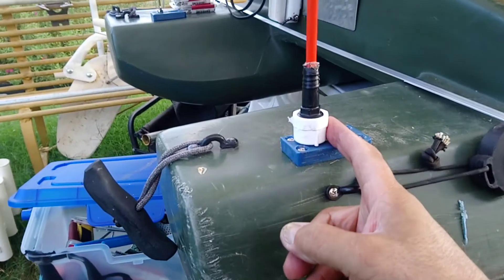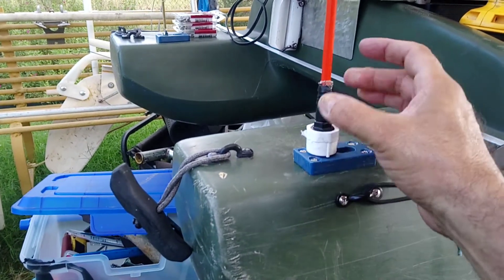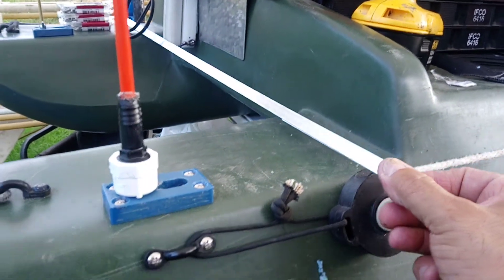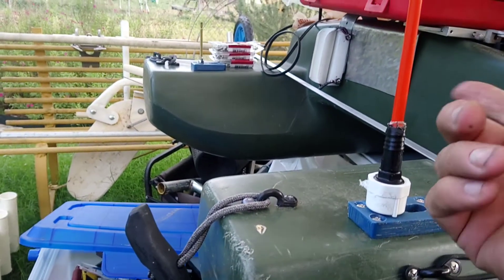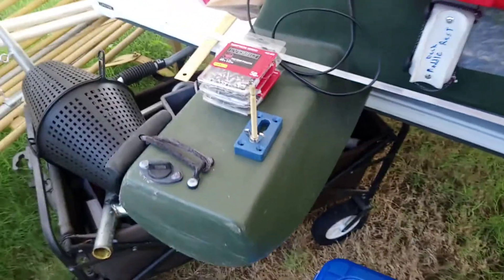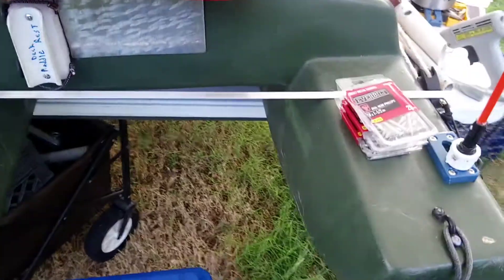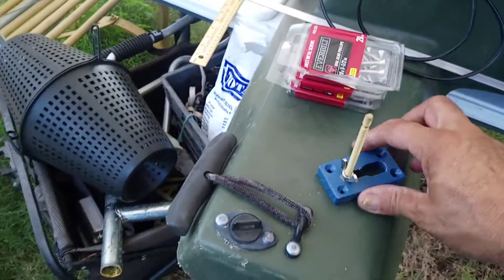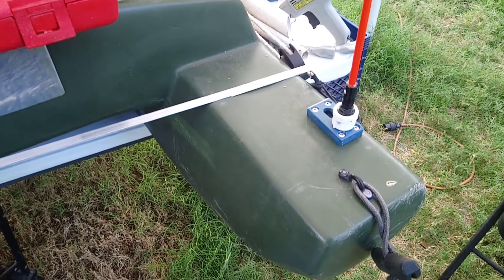Using my first homemade gear track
My DIY gear track. First one in use for my safety 🚩 flag. HOMEMADE SAFETY FLAG